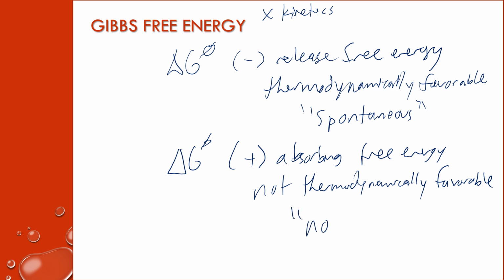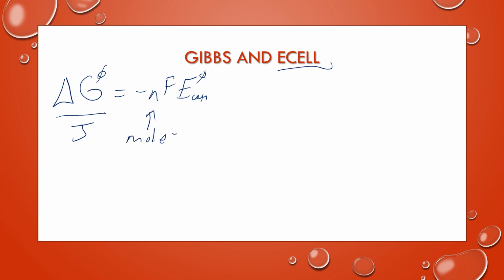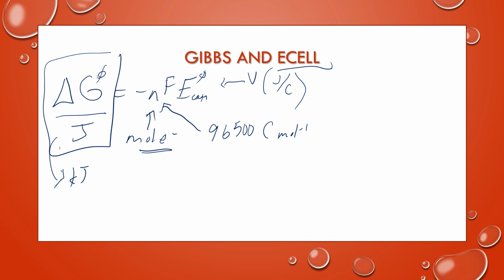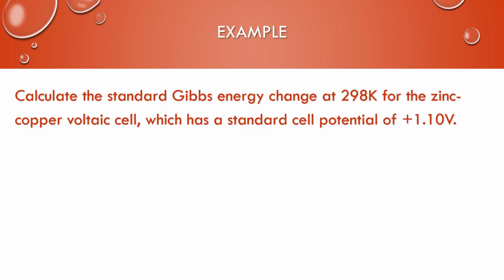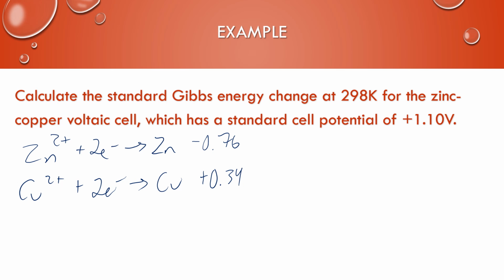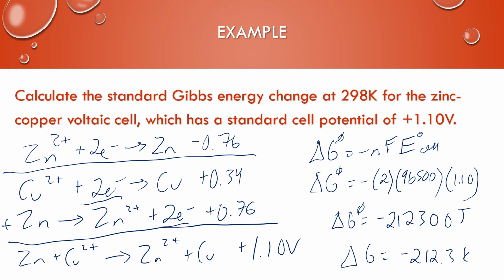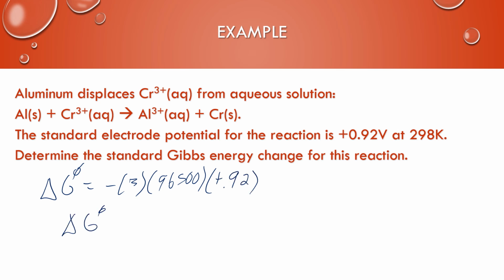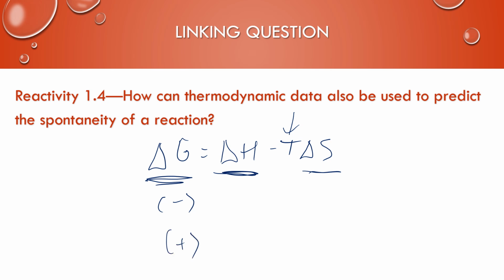IB Chemistry HL Only - Reactivity 3.2.14 - Gibbs Free Energy and Ecell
The equation ΔG° = − nFE°cell shows the relationship between standard change in Gibbs energy and standard cell potential for a reaction.